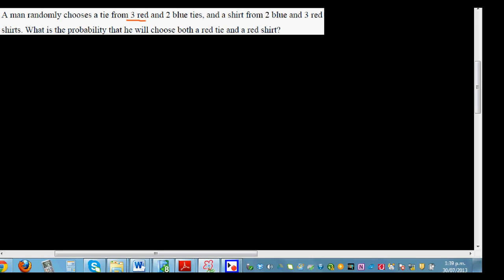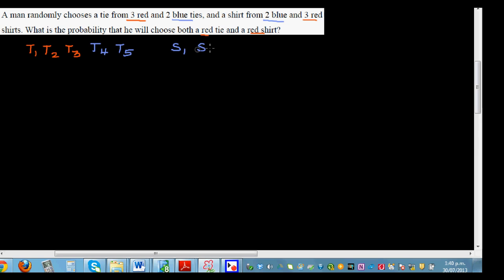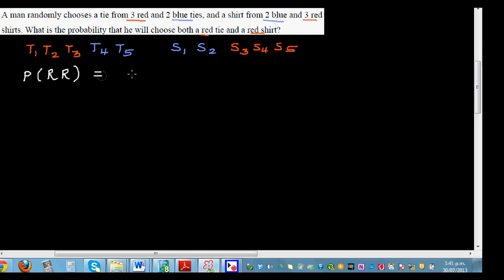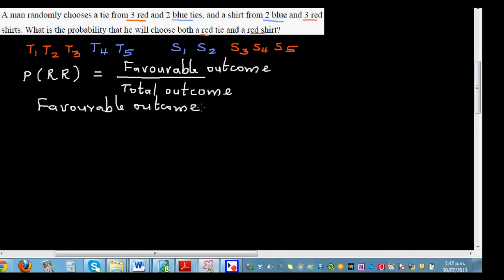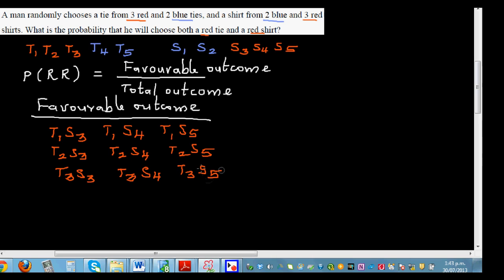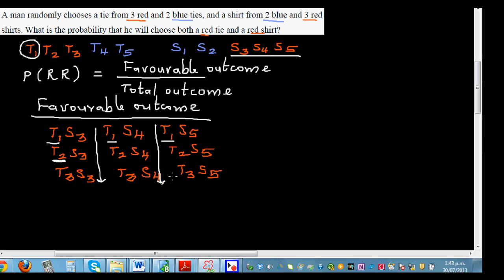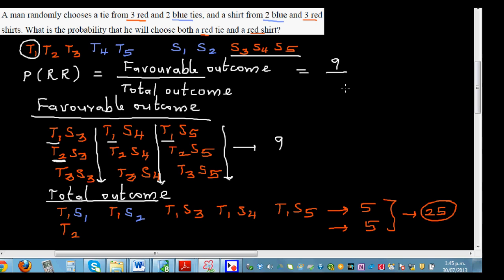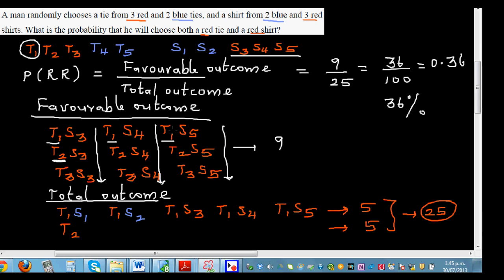Finding the meaning of probability tree wearing a red tie and a red shirt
In this video I have explained how to find the probability of wearing a red tie and a red shirt if a man chooses a tie from 3 red and 2 blue ties, and a shirt from 2 blue and 3 red shirts